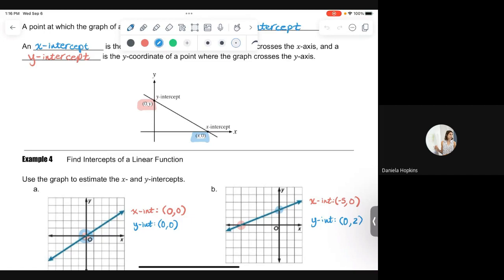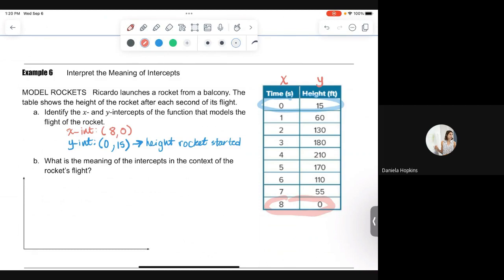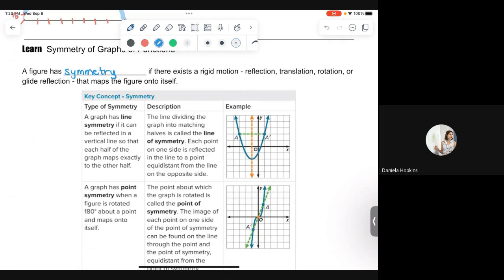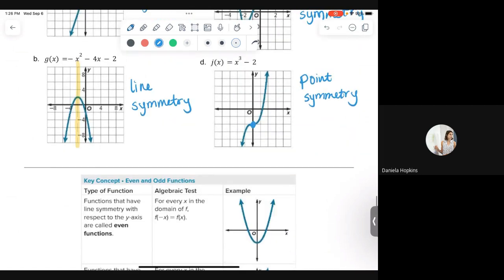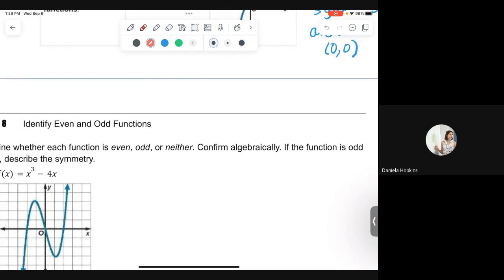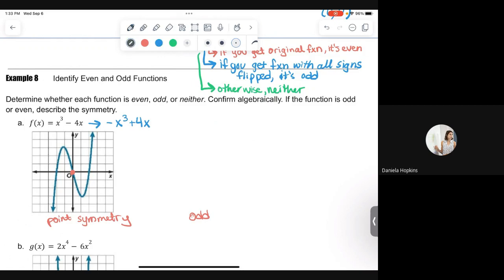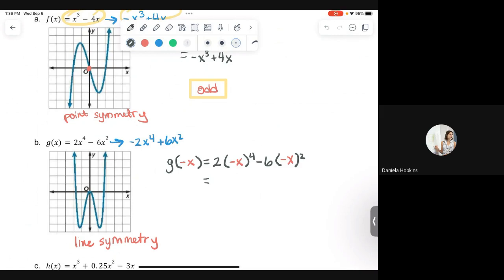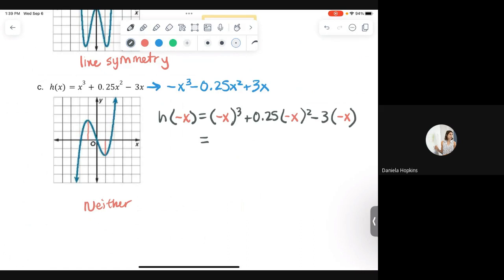1-2 Notes (day 2)